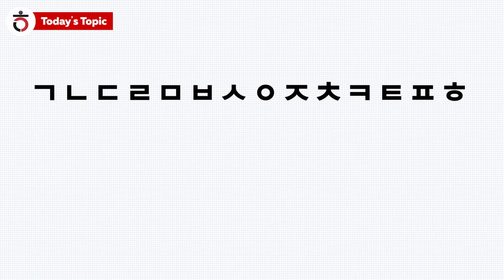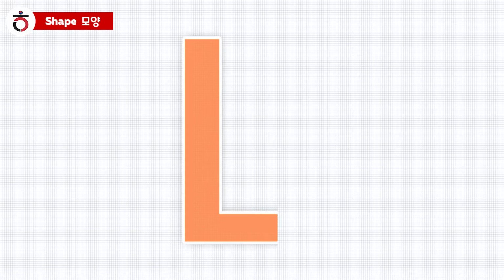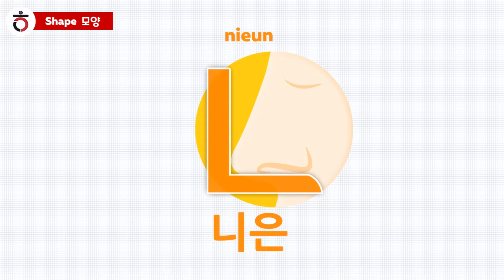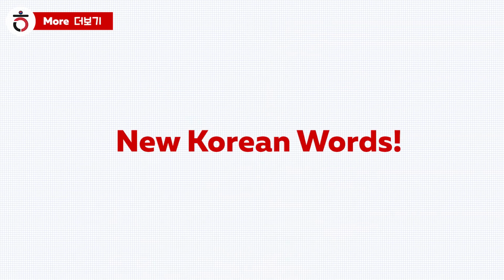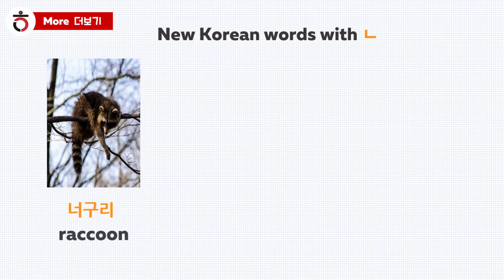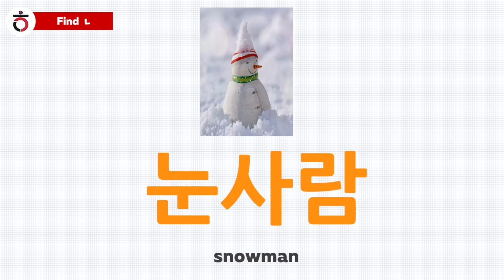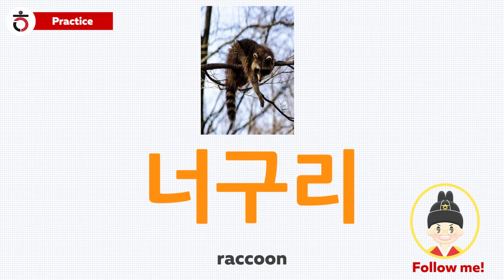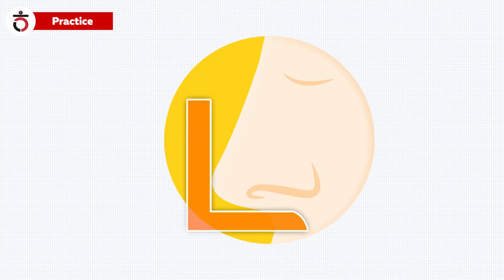(ENG) The easiest way to memorize Korean - ㄴ (nieun)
*THIS LESSON IS FOR BEGINNERS!

Today's lesson is about ㄴ ( nieun​ ​)
the second consonant of Korean language Hangul​

00:20​ Intro
00:37 Shape of ㄴ (looks like a nose)
01:02​ Sound of ㄴ (sounds like 'n' sound)
01:30​ Story of ㄴ (better to remember)
02:07 More Korean words with ㄴ
02:26​ Find ㄴ in each word
03:03​ Practice sound of ㄴ